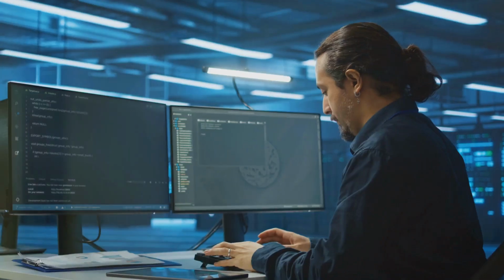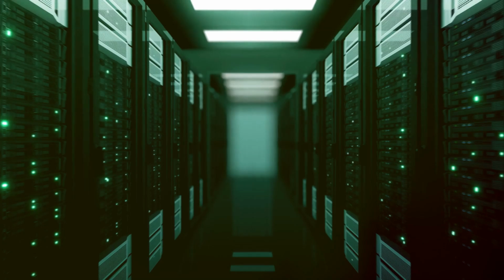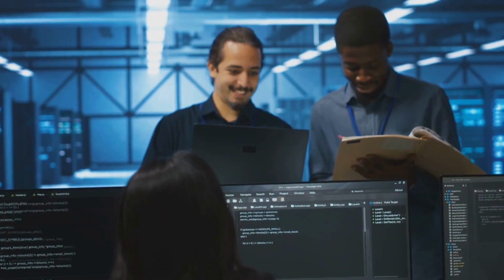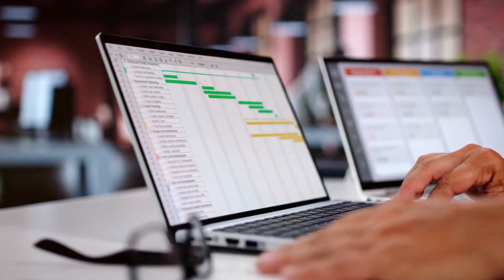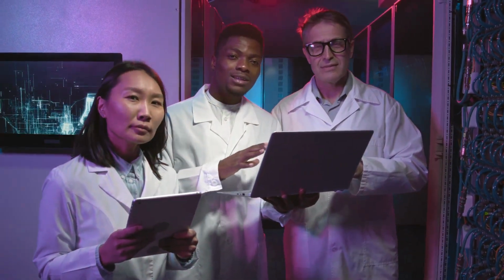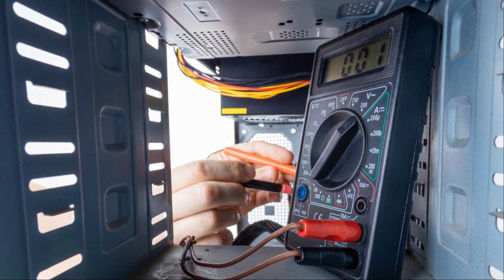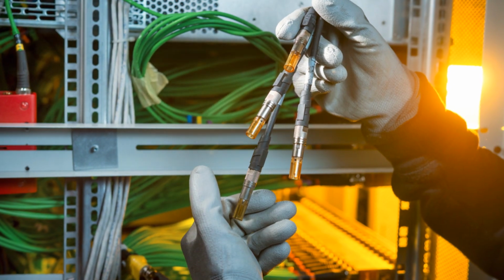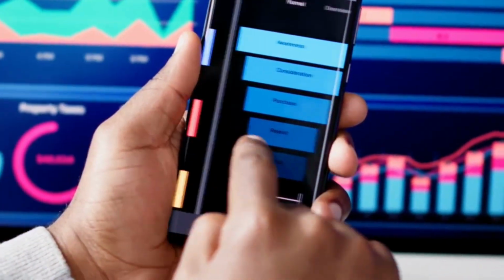Mastering Azure Cloud Migration: A Step-by-Step Guide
This is on demand based video and in this video you will learn about how to migration on-prem recourses to Azure Cloud portal step by step guide.